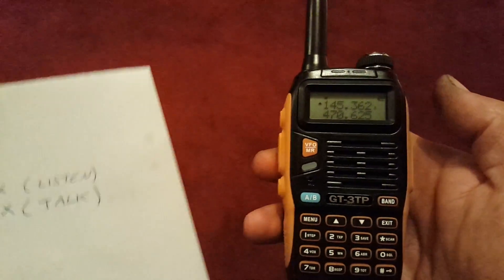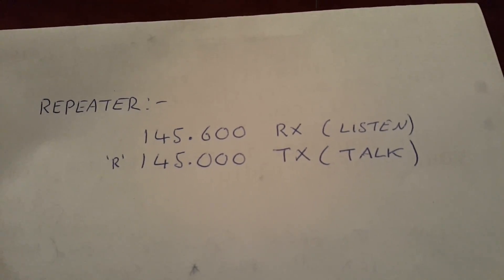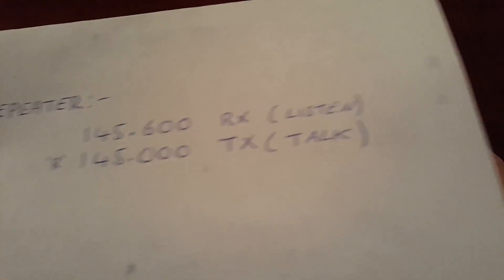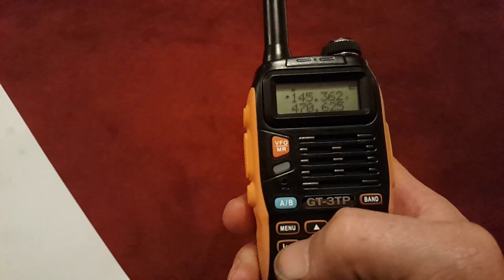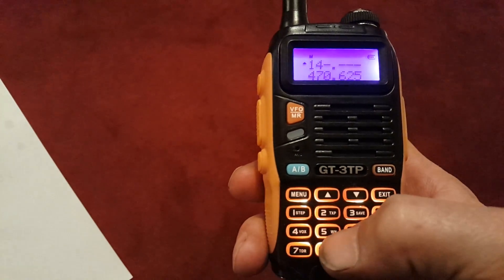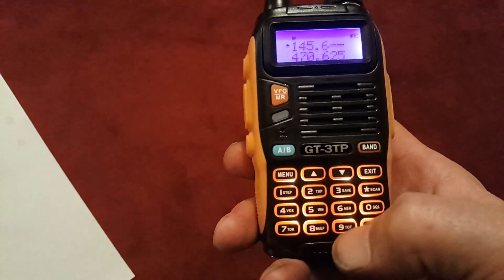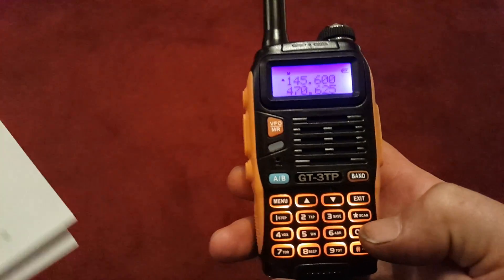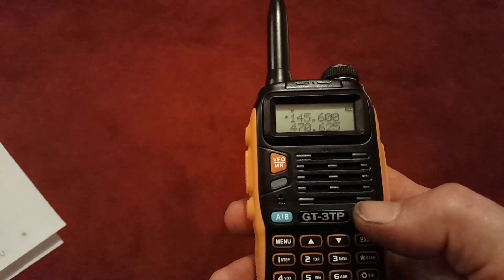baofeng GT-3TP repeater shift programming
hope this helps. had me confused for ages.. it's not in the instructions to store as  memory